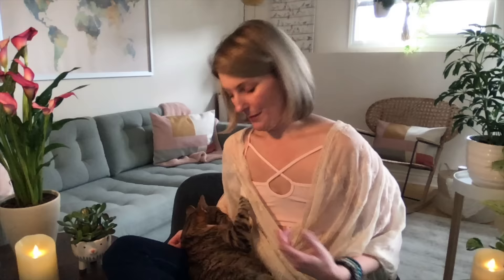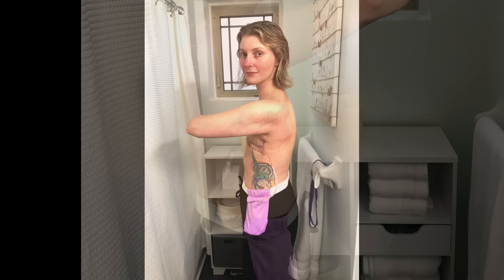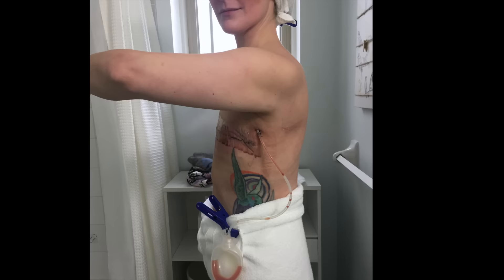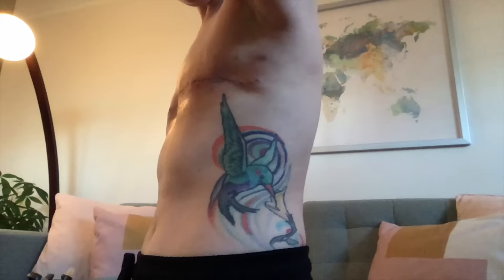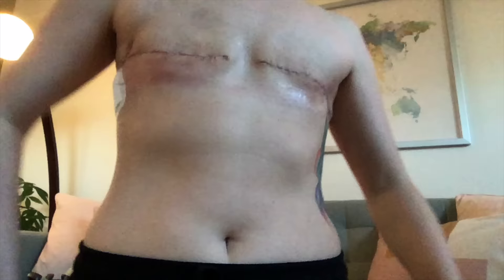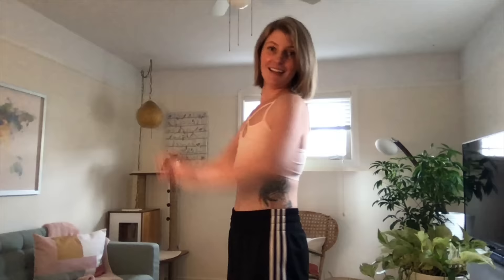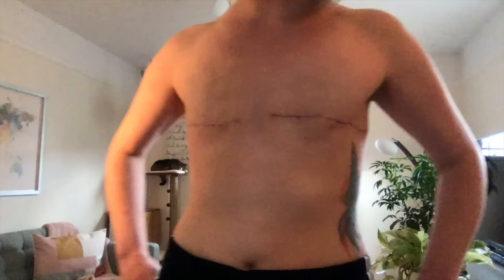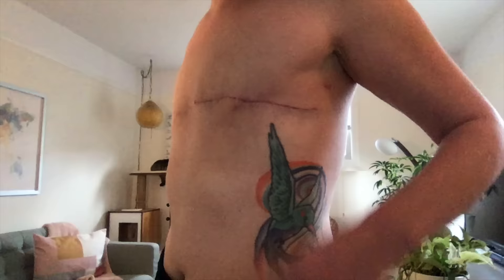Double Mastectomy Results 5 weeks post surgery - Flat Closure - Self Compassion - Unconditional ❤️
In this video I share with you my scars and my experience over a 5 week period post double mastectomy. Let's show breast cancer that it doesn't define who we are, in fact, we show breast cancer what it is, just another human experience that we will get through and be better for it! I hope you find this helpful and thank you so much watching.

For flattie fashion inspiration and life after cancer, check out becoming_jenny on Instagram and TikTok!